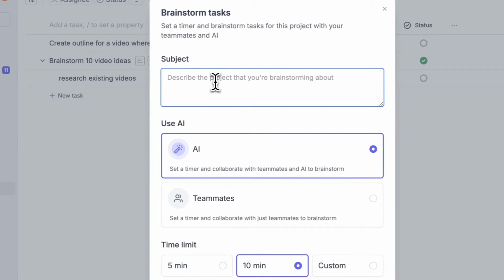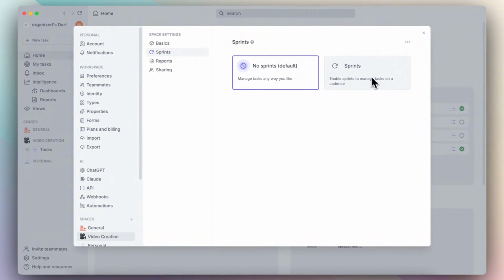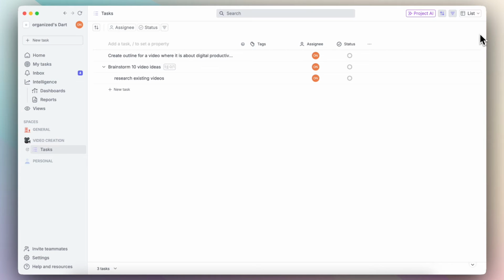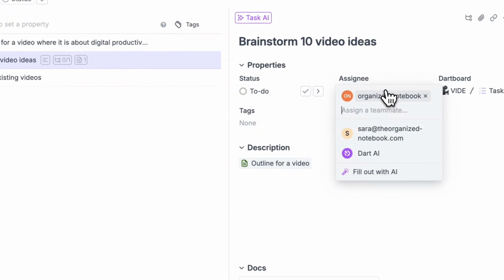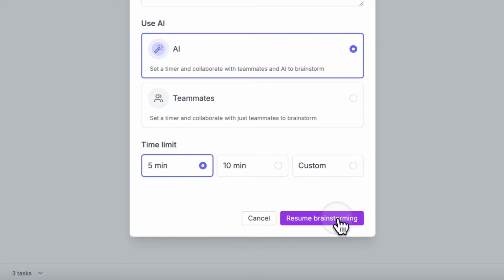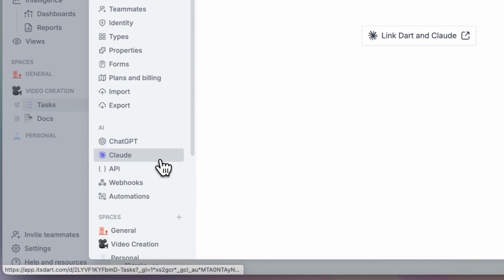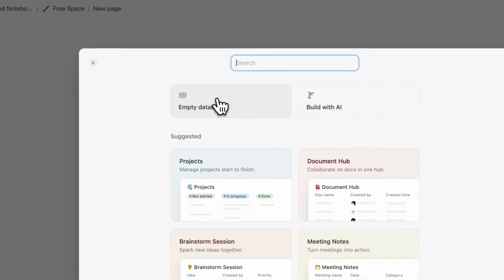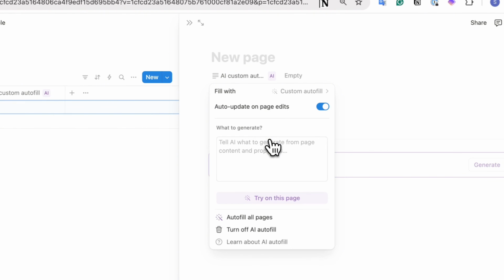AI-Driven Task & Project Management with DART AI | Notion Alternative?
🚀🔥 Try out DART below!

Discover how DART revolutionizes task and project management by becoming your AI-powered teammate. In this review & tutorial, let’s explore DART's innovative features including AI-driven task automation and smart project organization!. Whether you're a productivity enthusiast or looking for a Notion alternative, see how DART's AI focused approach to project management might be the tool you’ve been looking for!

⏱️ Time Stamps
0:00 Intro
0:31 Getting Started
1:04 Spaces & Tasks
2:47 Task Views
3:21 Adding Docs
3:48 Your AI Teammate
6:43 Connecting to ChatGPT
7:37 Notion Alternative?
9:26 Try out DART!